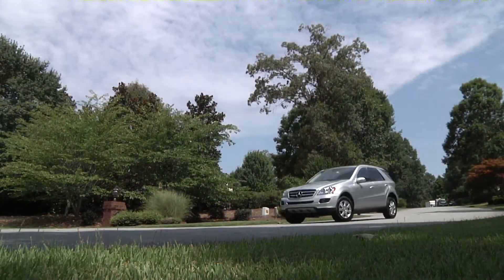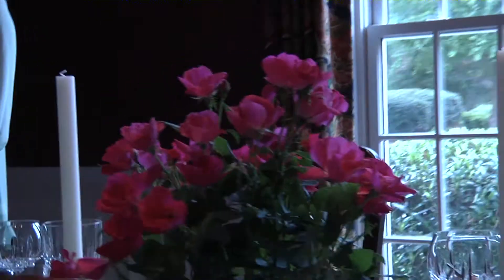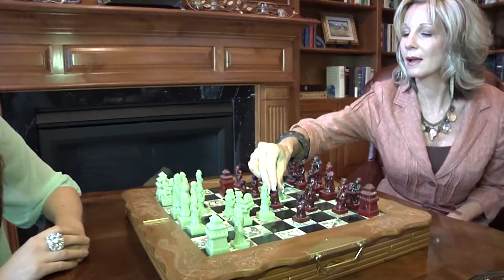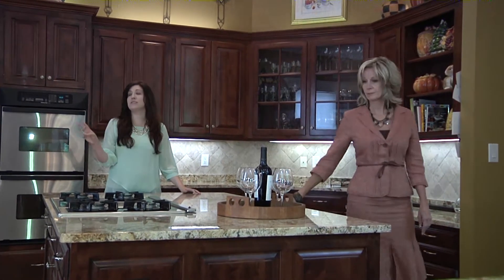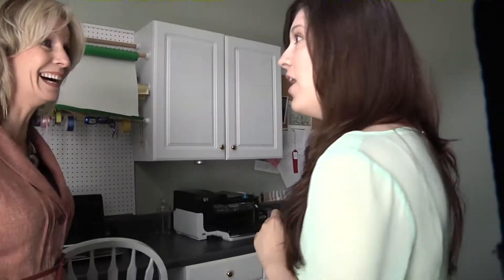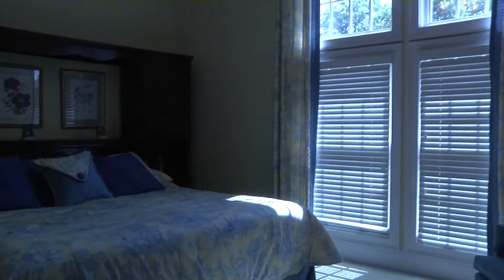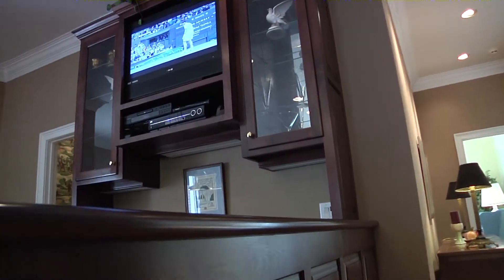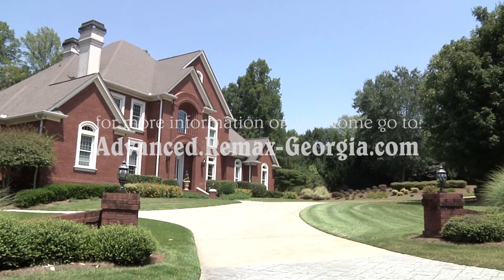Chateau Elan video home tour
The Georgia Home Show with Renee Gable tours a beautiful Chateau Elan home offered by Remax Advanced.